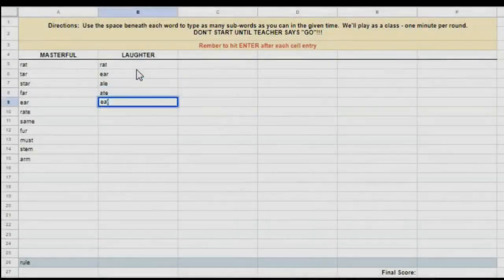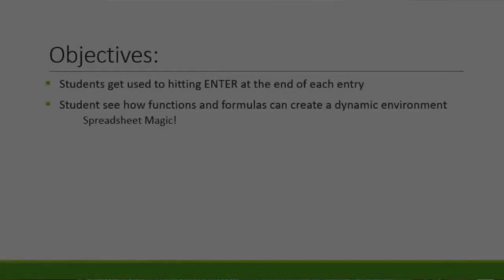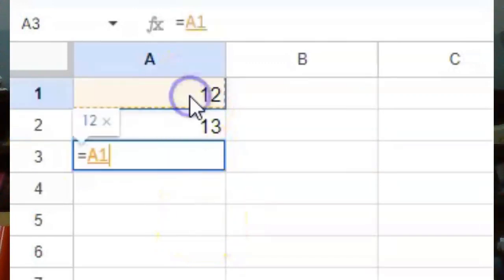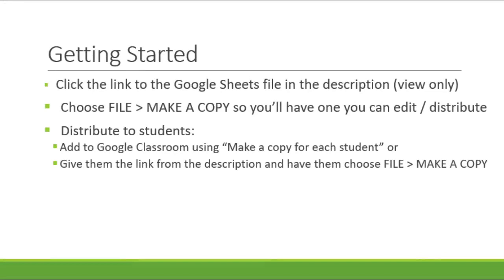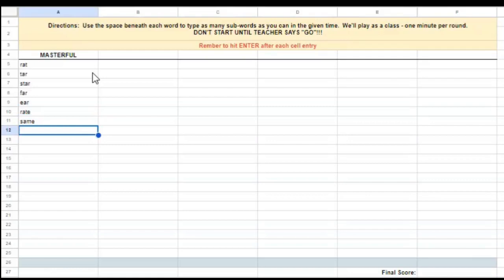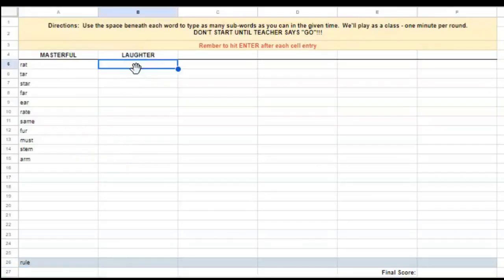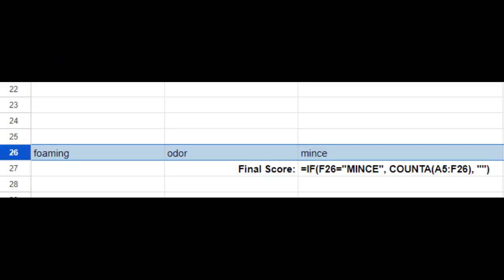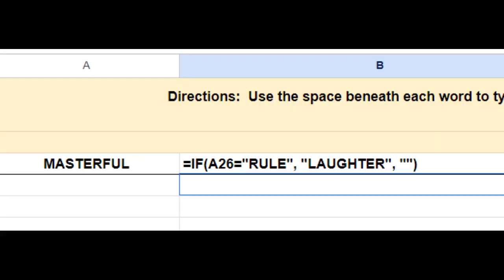Spreadsheet Lesson Plan - Sub-words Game, Class Activity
This video covers how to run a fun activity in class to begin spreadsheets.  Students come up with "sub words" for 6 different words (Ex:  All the words you can find within the word "Masterful").  Students use a spreadsheet that allows them to enter sub-words, 1 minute per round, as many as they can think of.  At the end of each round, the teacher gives a secret word that unlocks the next round.  At the end of the game, the spreadsheet will calculate how many words each student typed and you can declare a winner.  A copy of the spreadsheet and teacher instructions are provided below, free of charge.